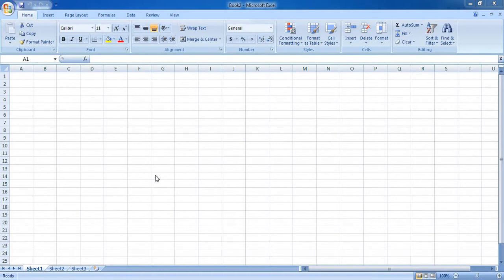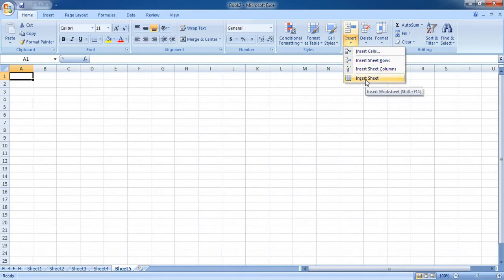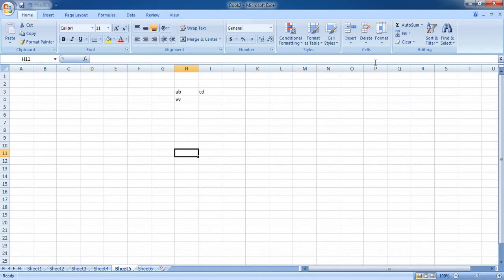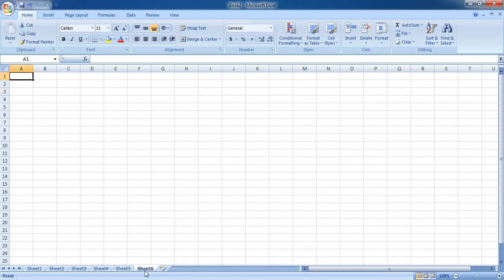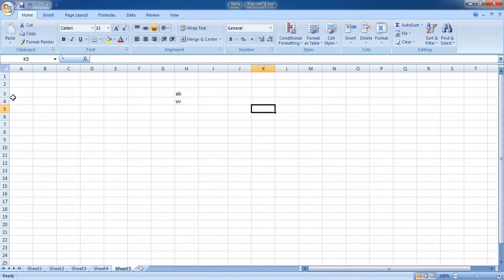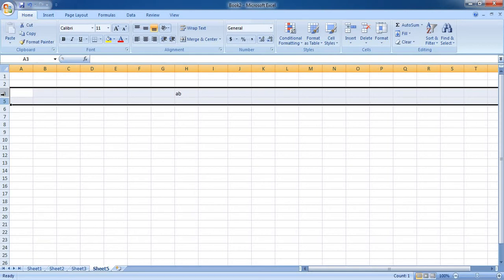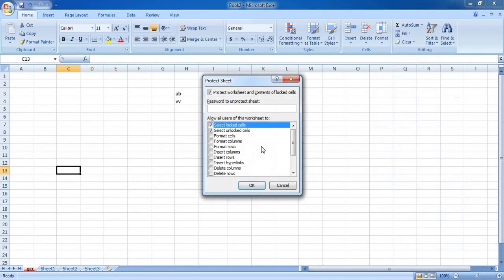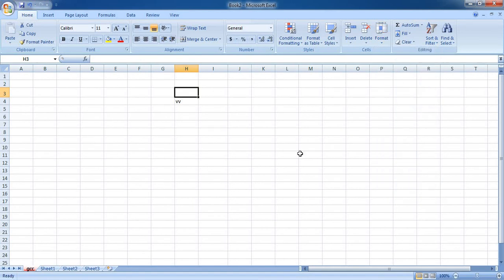Bcom Sem3 Class3 Worksheet Formatting